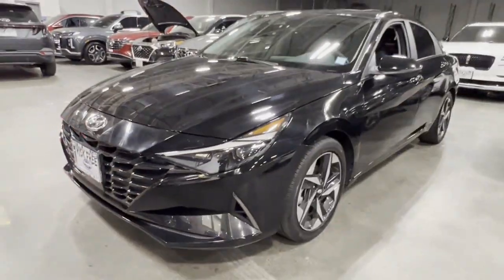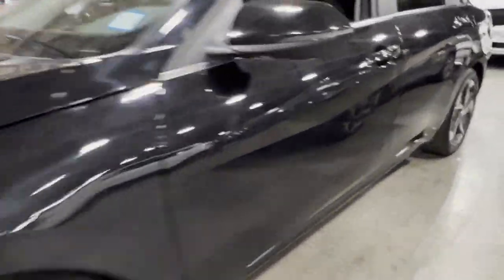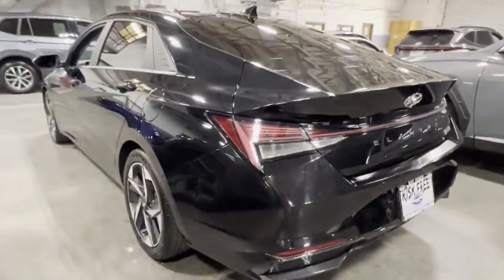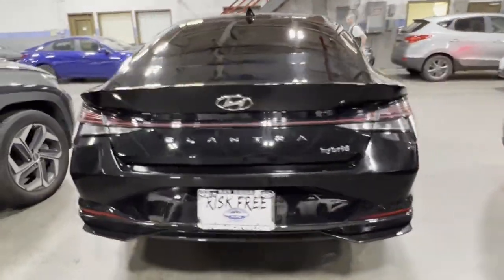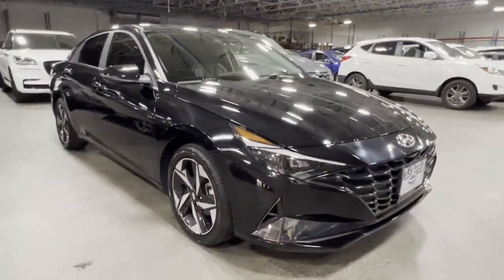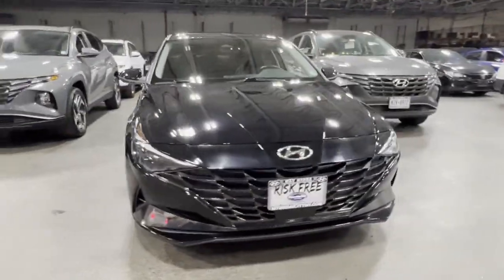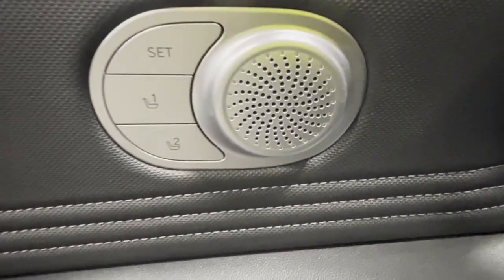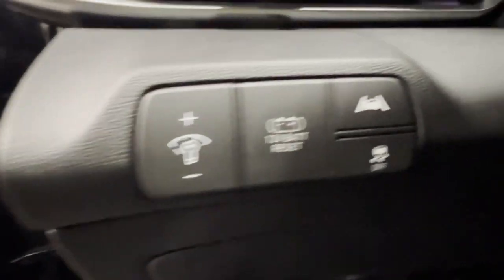2022 Hyundai Elantra Hybrid Limited Bay Ridge, Park Slope, Brooklyn Heights, Jamaica, Bayside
2022 Hyundai Elantra Hybrid Limited KMHLN4AJ9NU017078 Video

This 2022 Hyundai Elantra Hybrid Limited is full of phenomenal features such as: